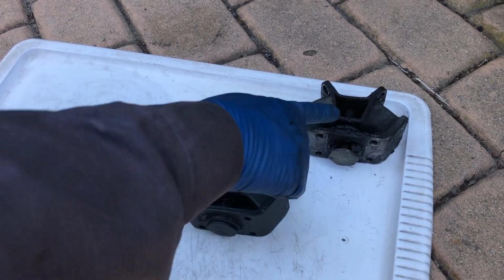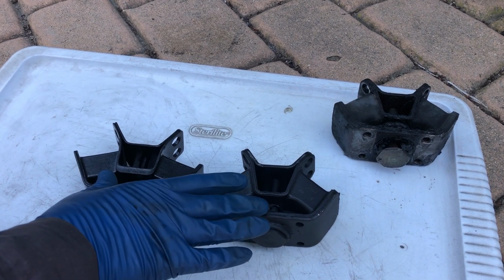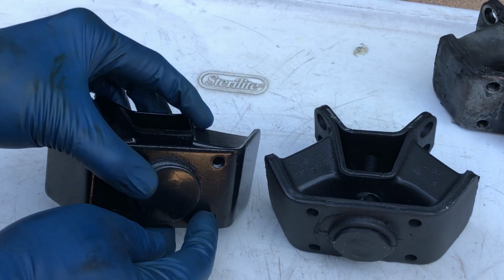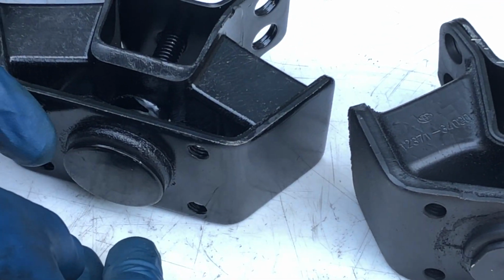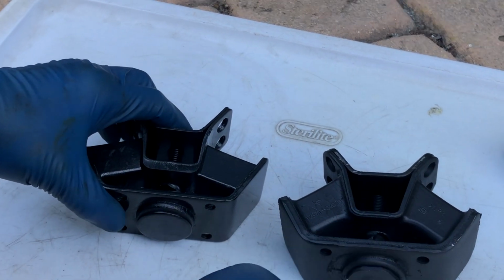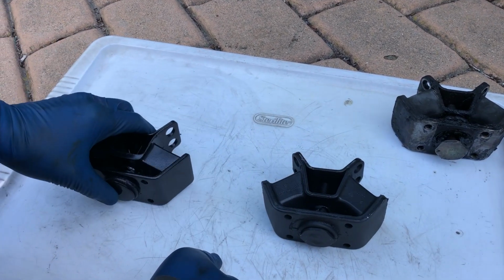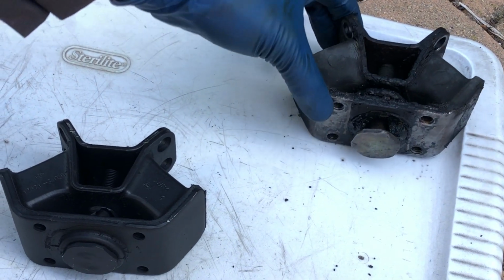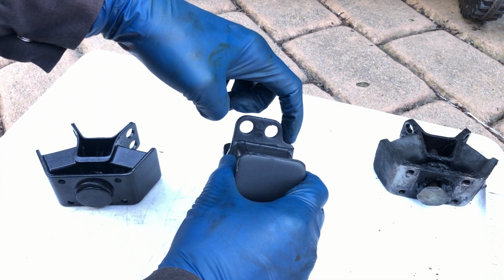Replacing the automatic-transmission mount -- 1982 Toyota Corolla TE72 3TC (Part 3 of 4)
If your car has high mileage, and its automatic transmission is suddenly making hard shifts (slamming into gear) and emitting intermittent noises, the problem may not necessarily be the transmission itself.  A worn-out automatic-transmission mount can cause the symptoms, mentioned above.